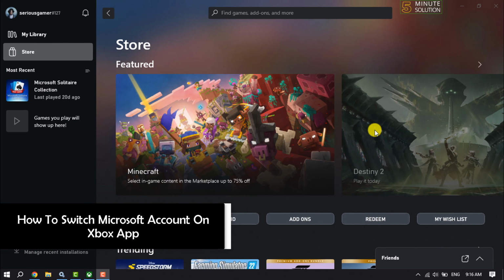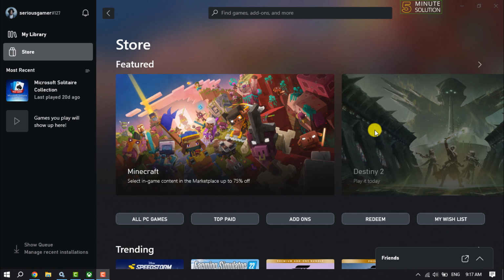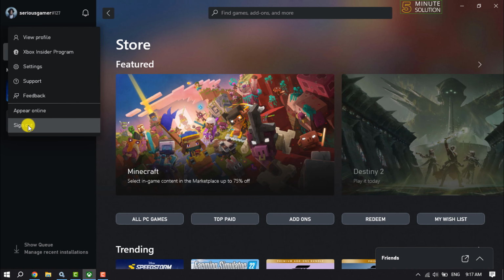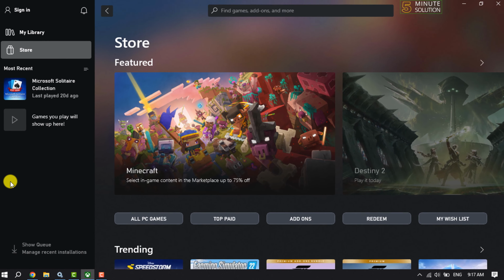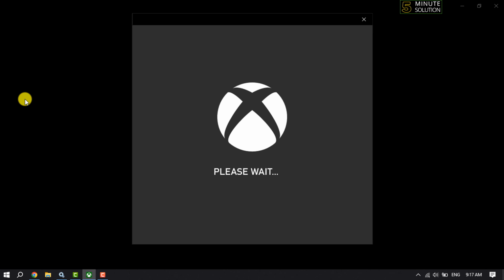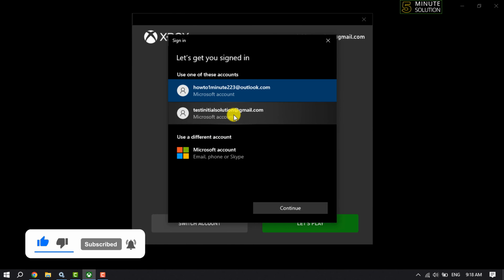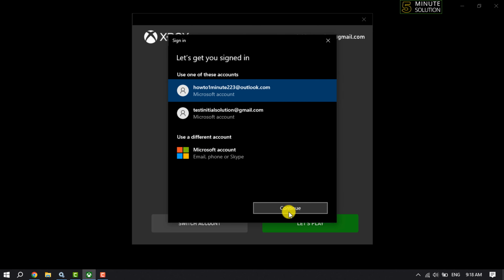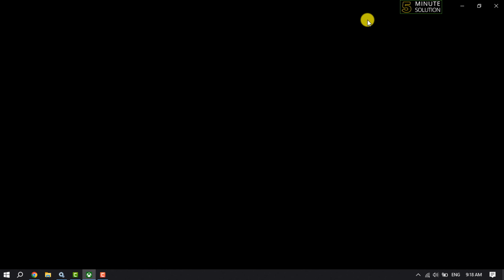How To Switch Microsoft Account On Xbox App - Full Guide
Explore our comprehensive guide on how to switch accounts on Xbox app in Windows. Make your gaming experience more personalized and flexible.